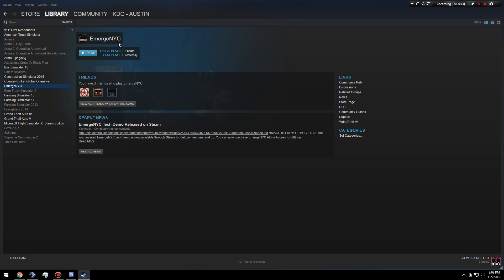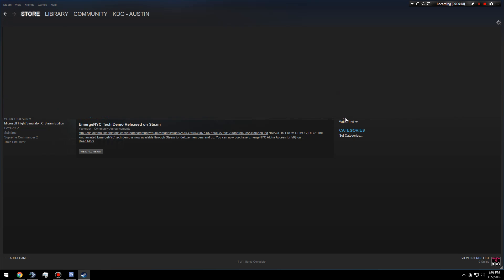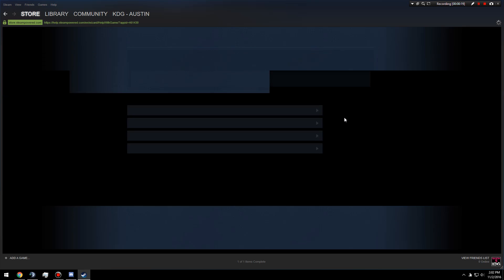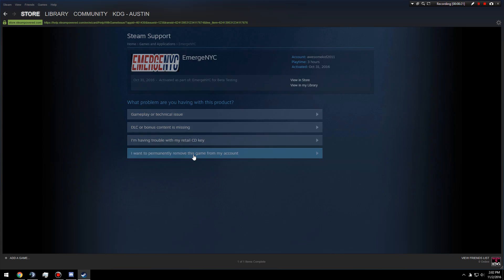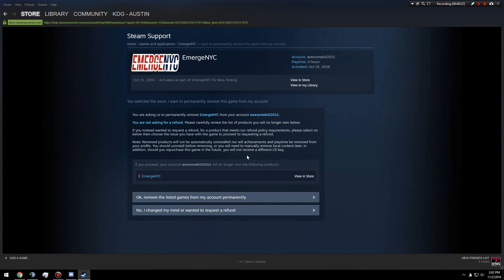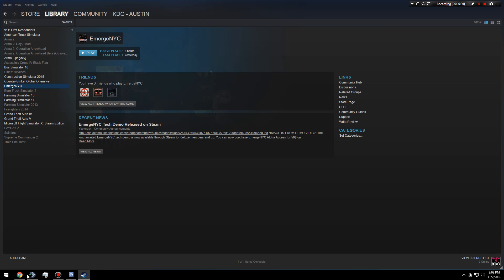Unofficial fix for missing Steam Download Button for EmergeNYC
Hey everyone. User KickDown GTA and FlipSwitch Games Support team member Austin found a solution to having to wait for Steam to review our release. If you would like to play the game now, follow these steps. We do not guarantee it will work but it is worth a shot. Contact our support on our website if something goes wrong.